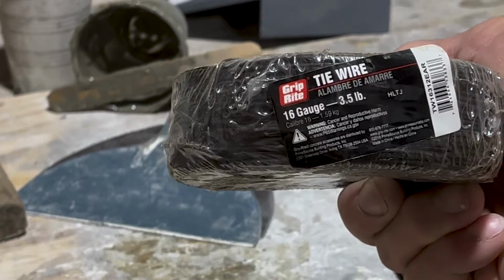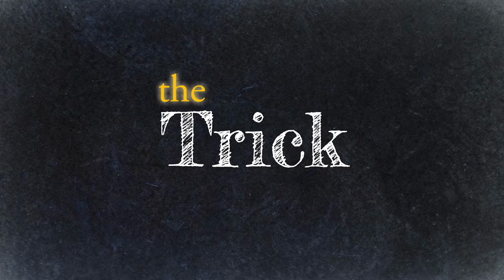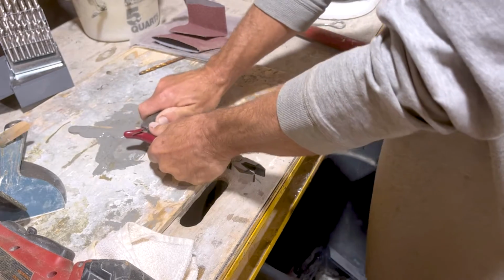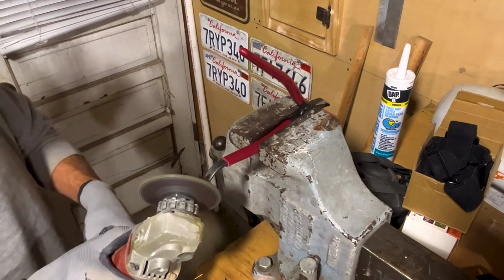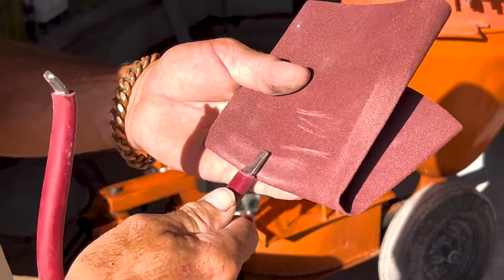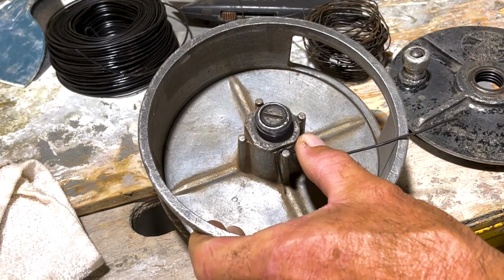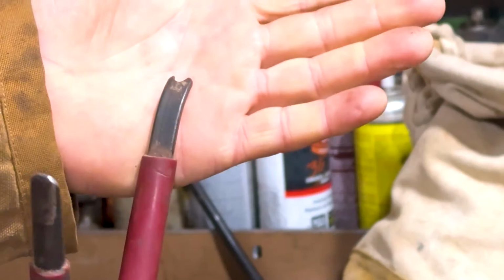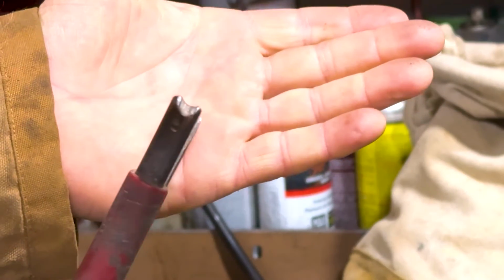Tips & Tricks - 08 - Tie Wire Tools